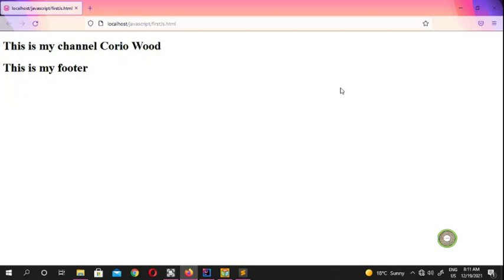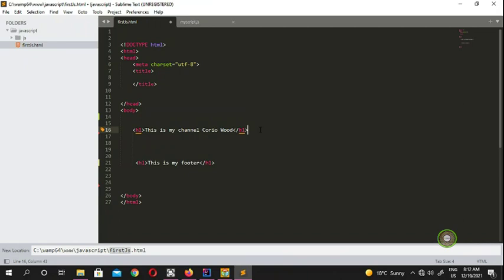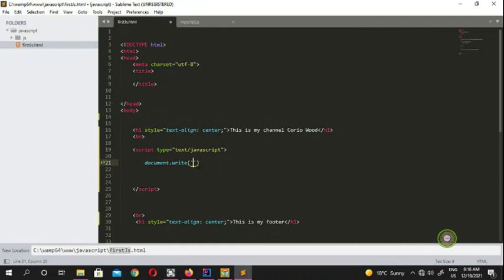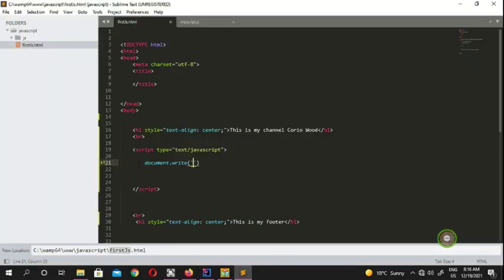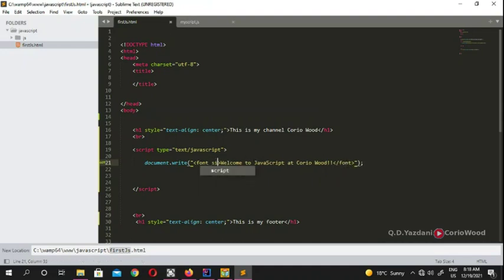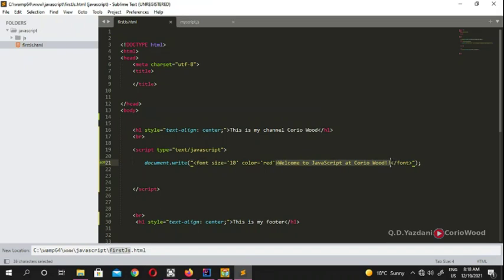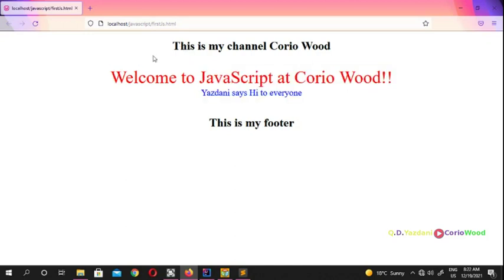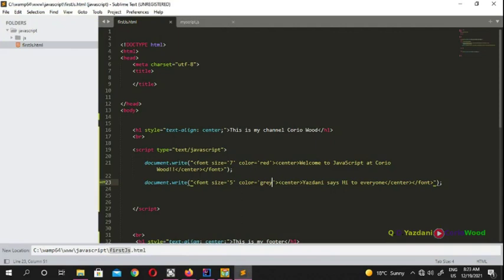Adding Style to JavaScript | How to add Fonts & Colours to JavaScript document ?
How to add colour and fonts to JavaScript document.write text? Learn JavaScript

We are committed to bring you the highest quality and best computer programming video every day.To support our channel and to get daily updates, Please Click below to Subscribe my Channel: